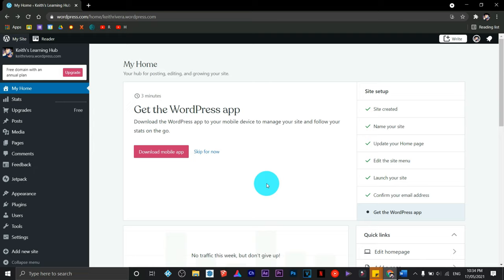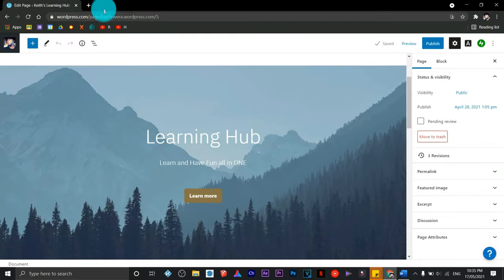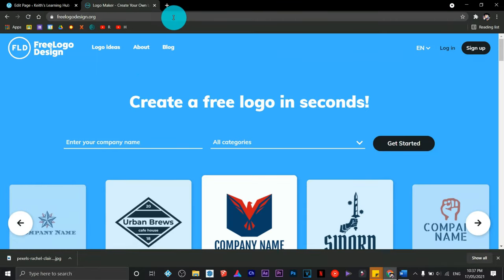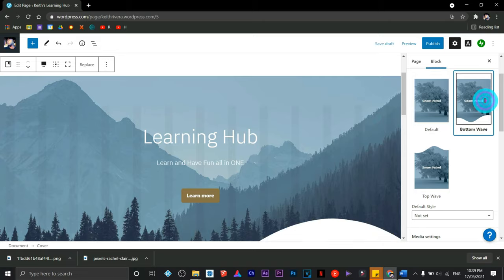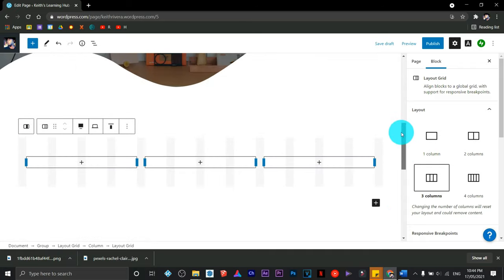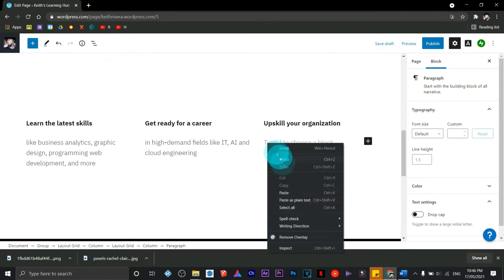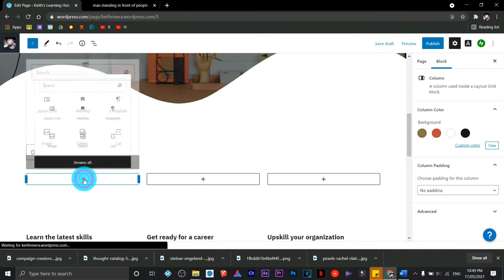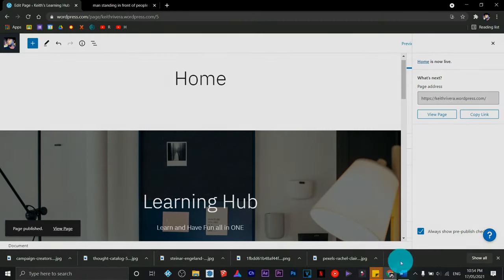Wordpress for Beginners | Part 3 | Content and Images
How to layout your homepage by using blocks and columns. I will also teach you where you can download copyright-free images and logos.